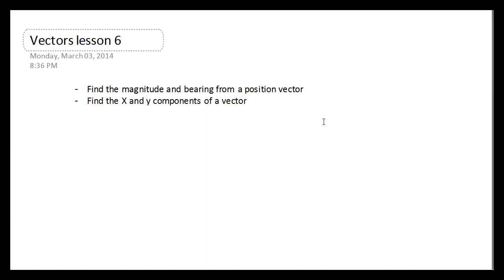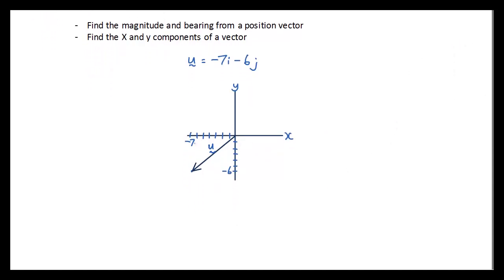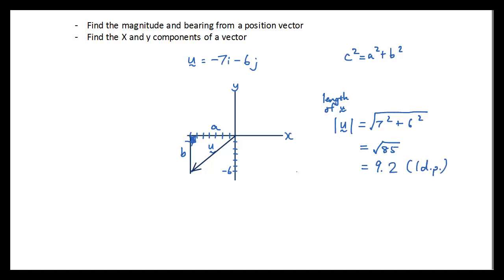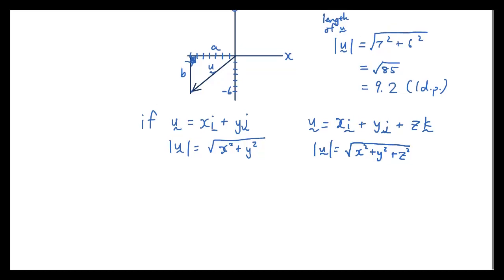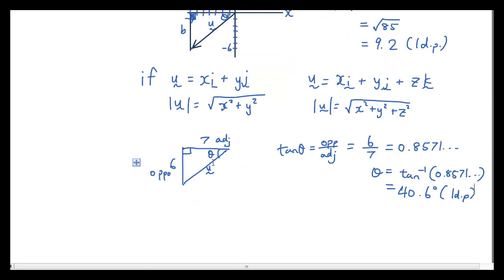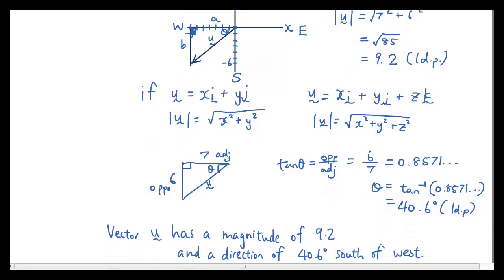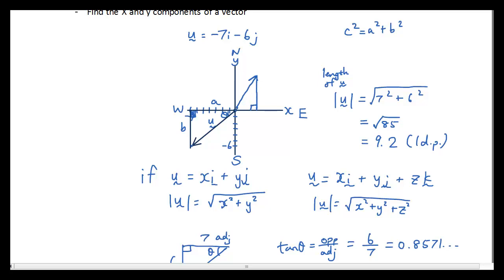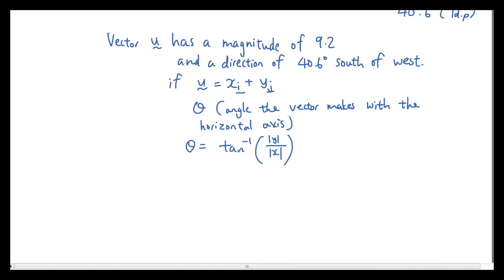Vectors lesson 6 - magnitude and direction of position vectors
In this lesson we talk about
- Given a position vector, how to find its magnitude.
- Given a position vector, how to find its direction (as a compass bearing).